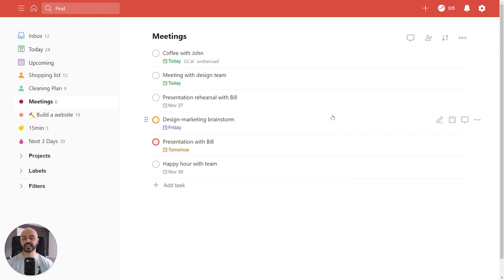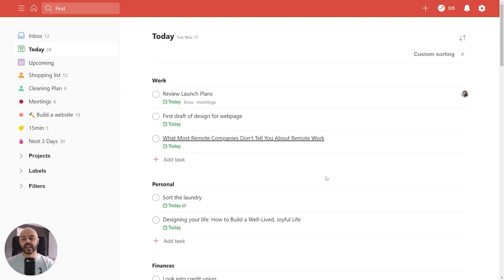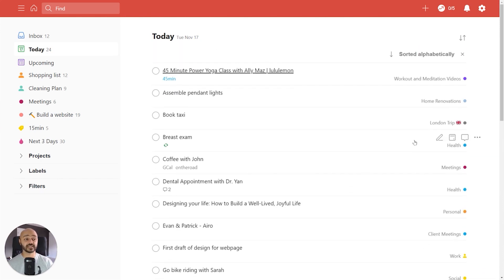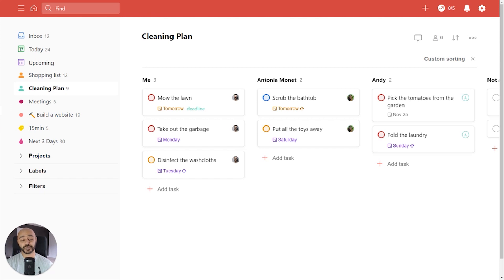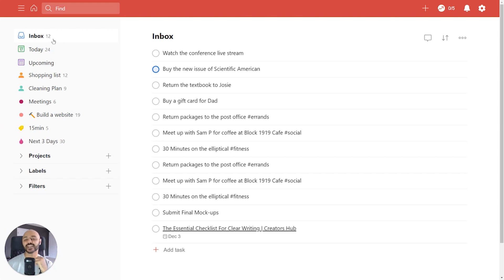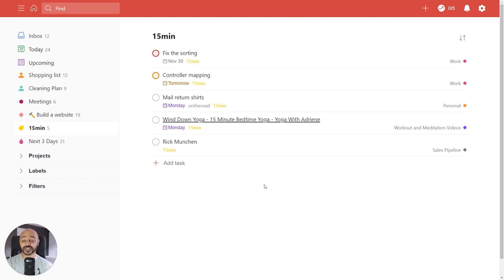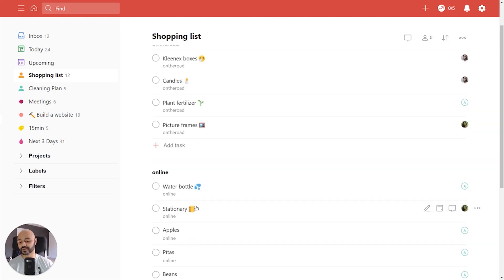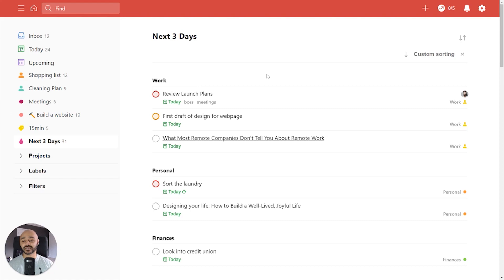Tutorial: Sorting Options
Todoist is free to use.

Whether it’s a team project or shopping list, you can now see your task list in any order using new sorting options. Neil from Doist walks you through a handful of examples to demonstrate just how much of a time-saver this can be.

In short, sorting options let you sort any task list by due date, name, priority, or assignee. And for even more fine-tuned control, use custom sort to group – and then subsequently sort – your tasks in even more ways.